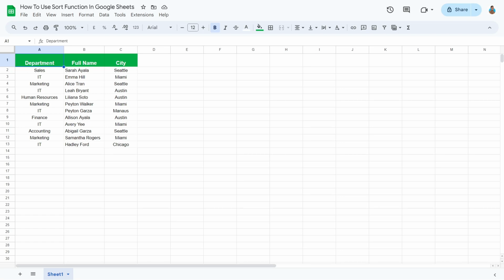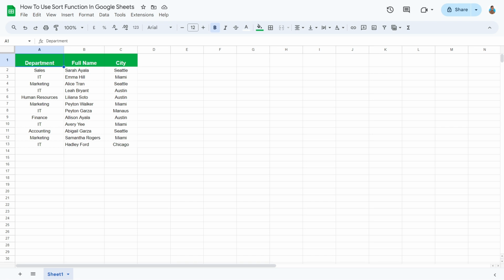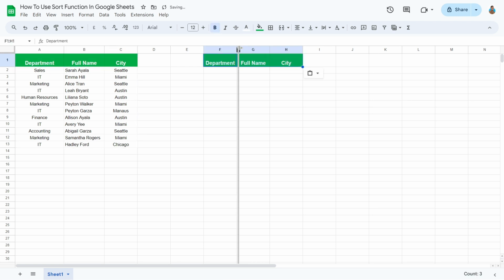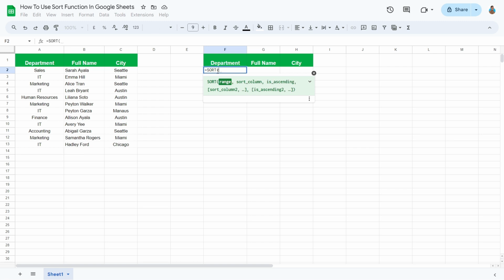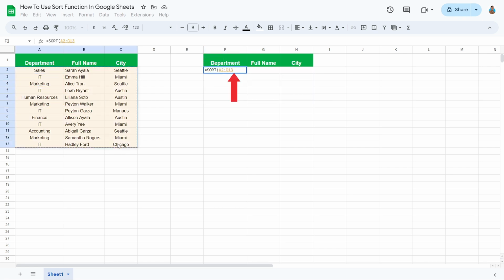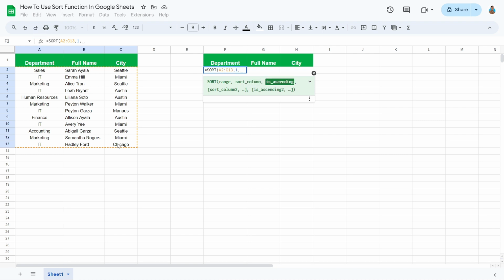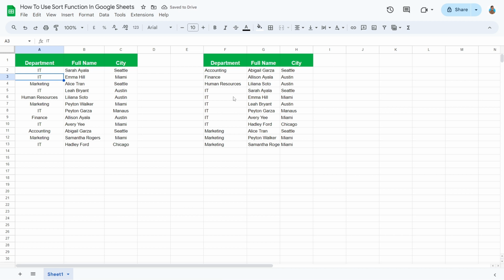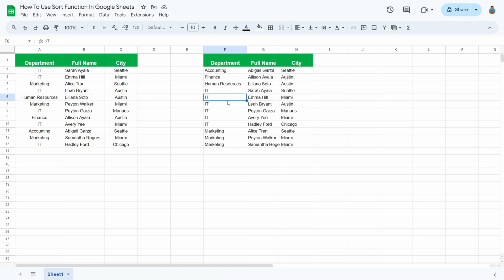Mastering the Sort Function in Google Sheets (Easy Guide)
Unlock the full potential of the Sort function in Google Sheets.

In this video, we delve into everything you need to know about effectively organizing your data using the Sort Function in Google Sheets.

Whether you're a beginner or an experienced user, this tutorial will walk you through step-by-step instructions, tips, and tricks to efficiently sort your data sets.

Learn how to arrange your spreadsheets alphabetically, numerically, or by custom criteria with ease.

Enhance your productivity and streamline your workflow by mastering the Sort Function in Google Sheets today!